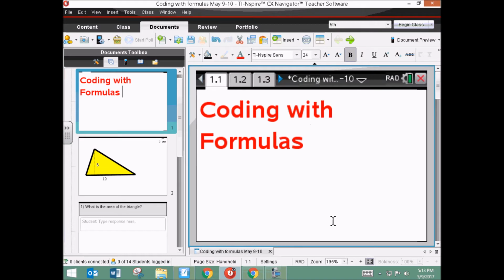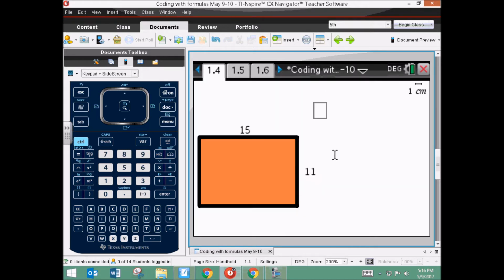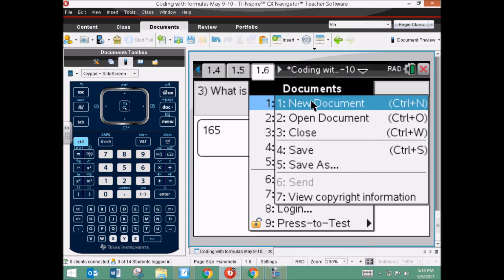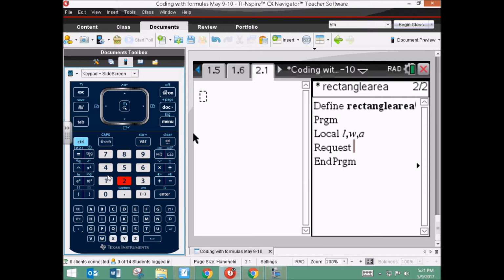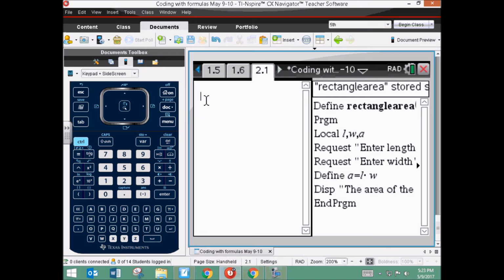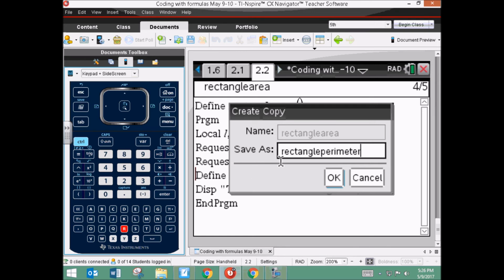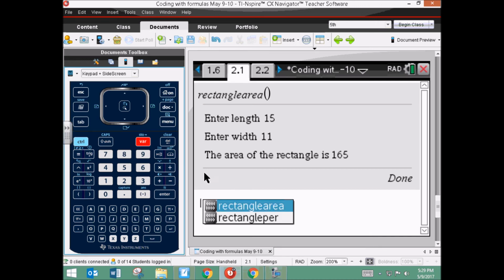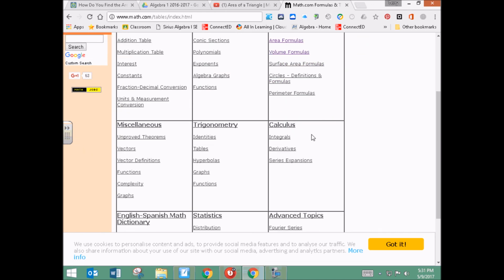Coding Project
Writing simple formula based programs in TI-Nspire's basic programming language